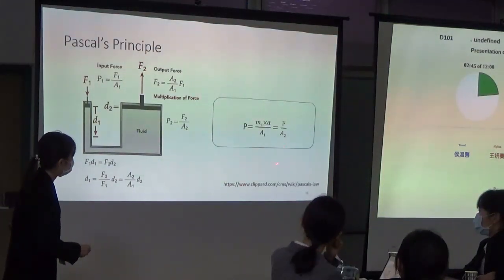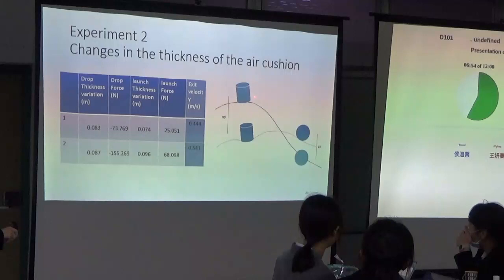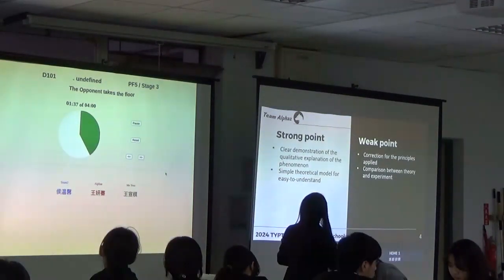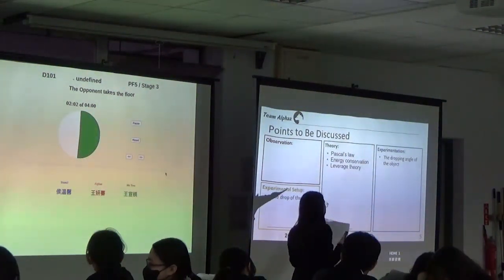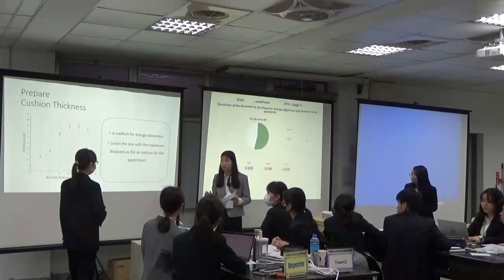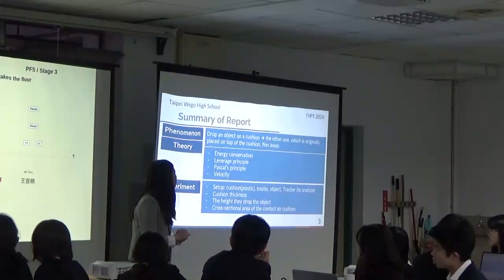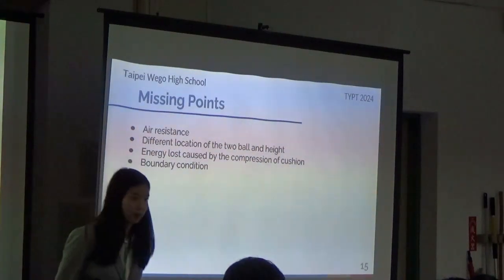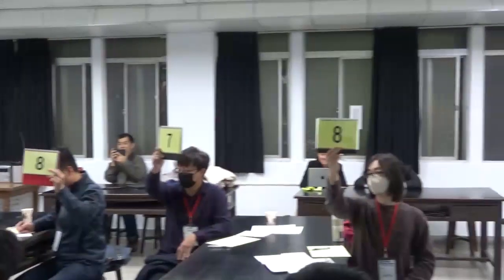20240310 TYPT D101 PF5 stage3-1